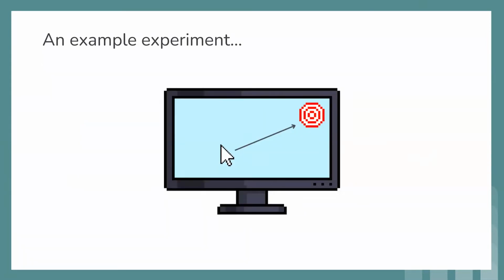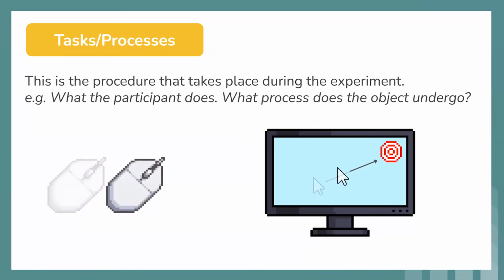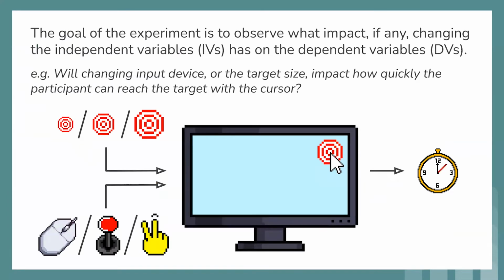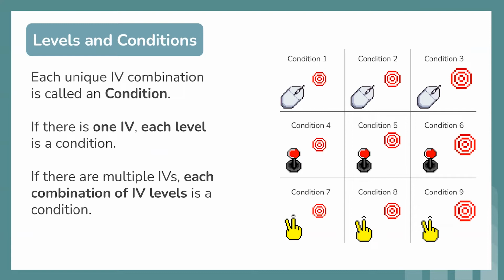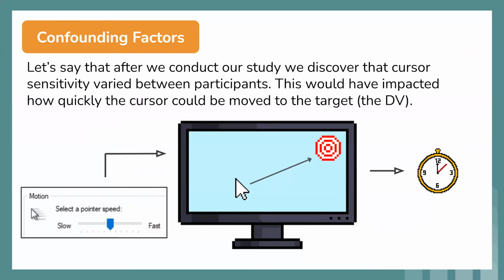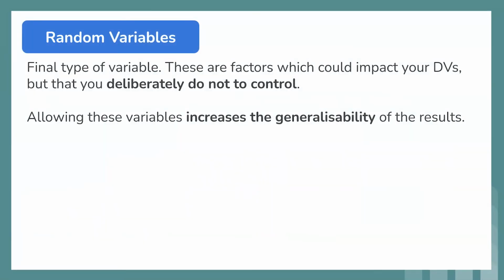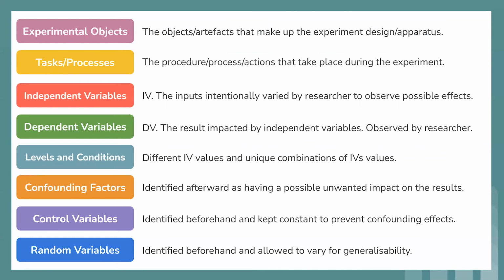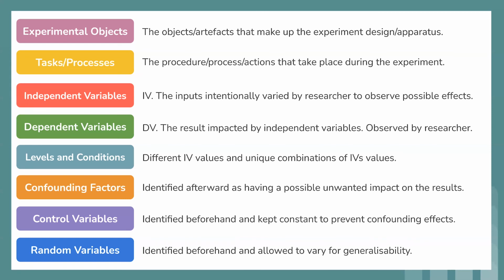Variables and Factors - Research and Professional Skills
A short video explaining experimental variables, factors and other terms, with simple understandable examples.

Video made to accompany the University of Glasgow School of Computing Science course `Research Methods and Techniques'.